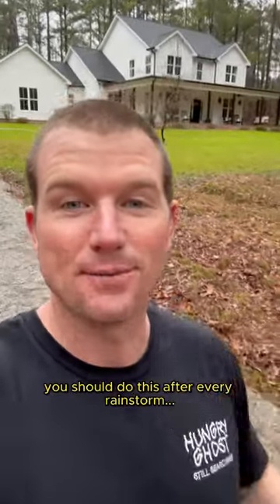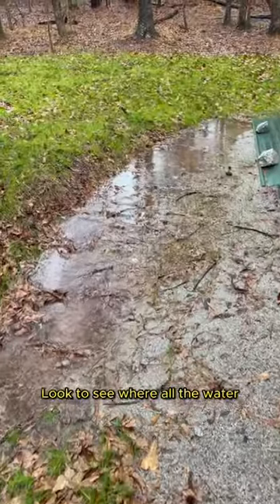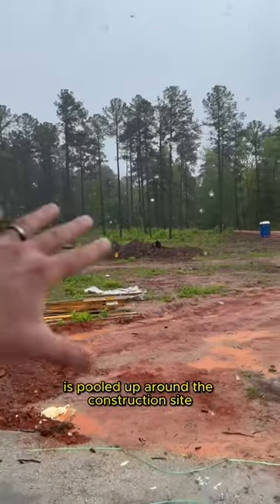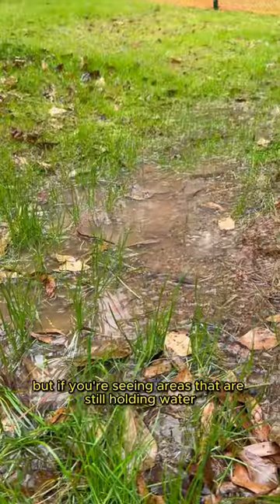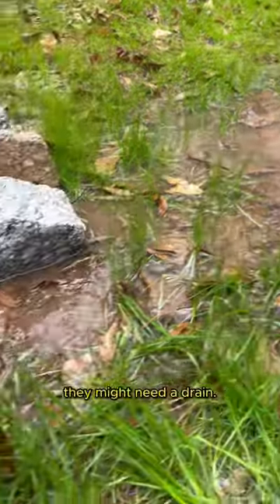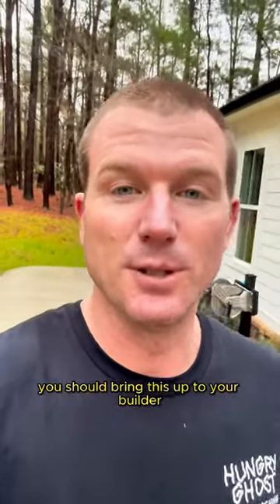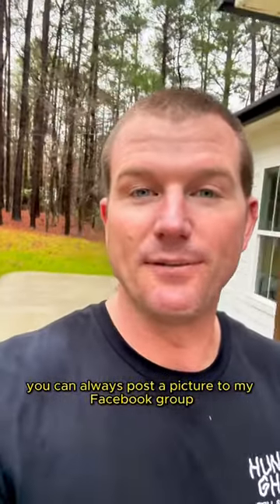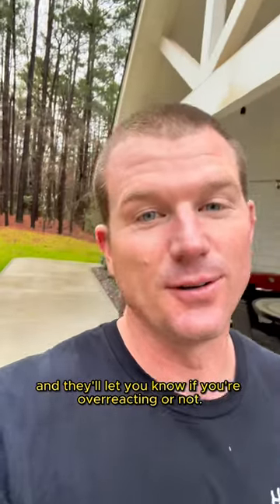So Much Cheaper now… than later… 😅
Drainage is one of the biggest issues homeowners deal with after having their new construction home built. Visit the jobsite often and after rainstorms to watch how the water flows across the property and establish good drainage early before sod is laid.